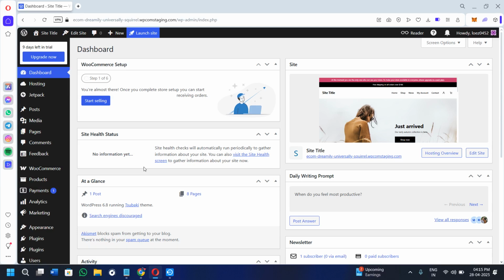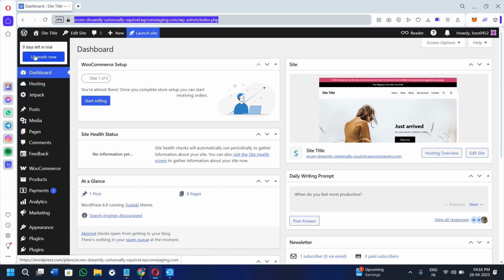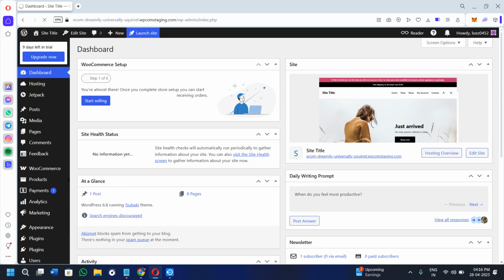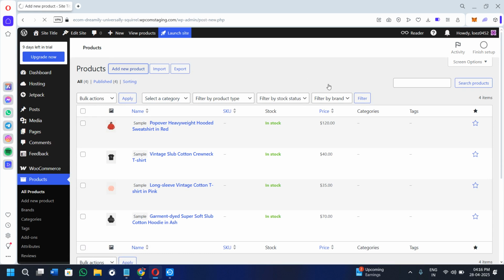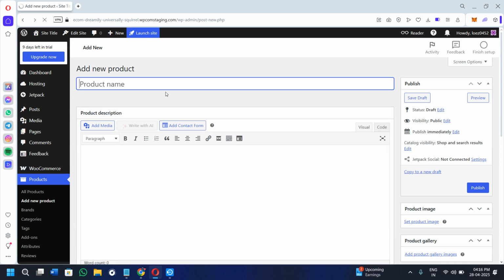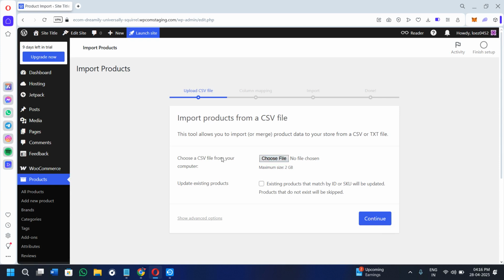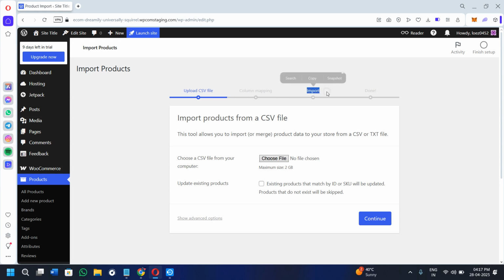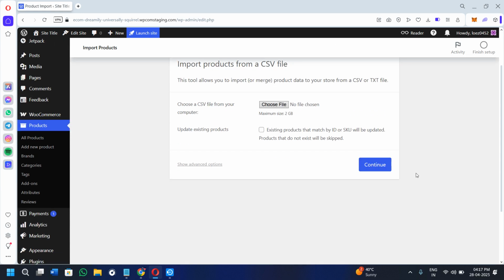How To Bulk Upload Products In WooCommerce Using CSV 2025 (Beginner's Guide)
Need to add multiple products to your WooCommerce store quickly? This beginner-friendly guide shows you how to bulk upload products using a CSV file in WooCommerce for 2025. Save time, streamline your workflow, and manage your online store more efficiently with this practical method.